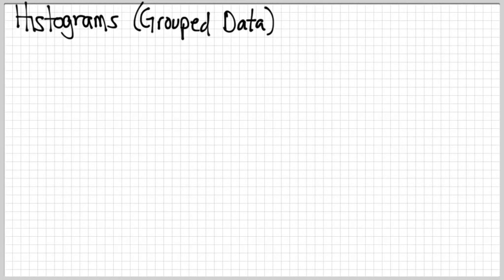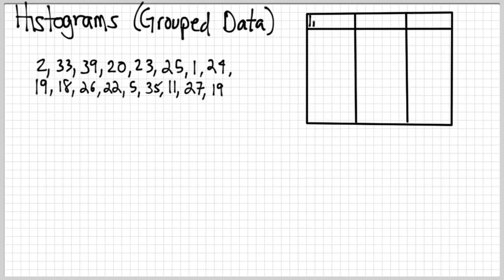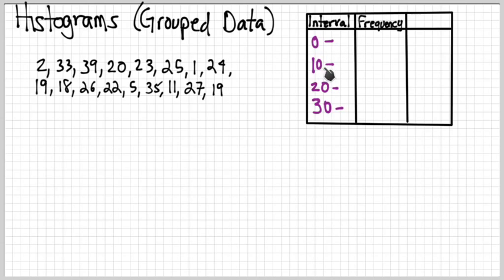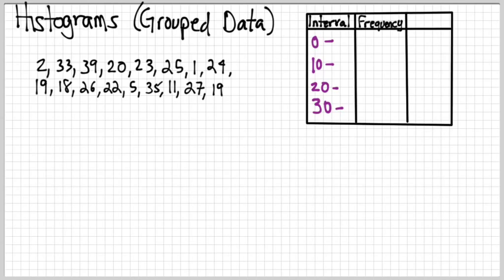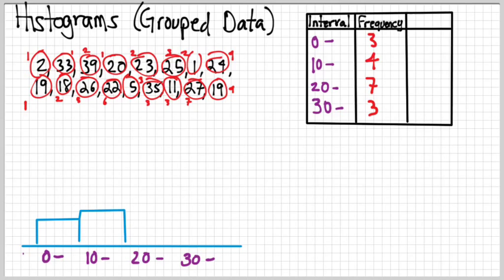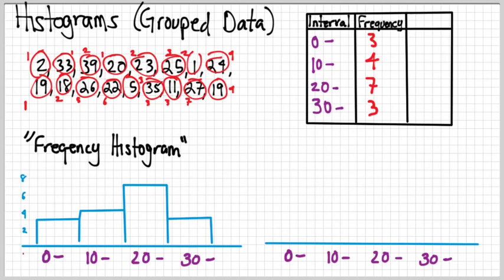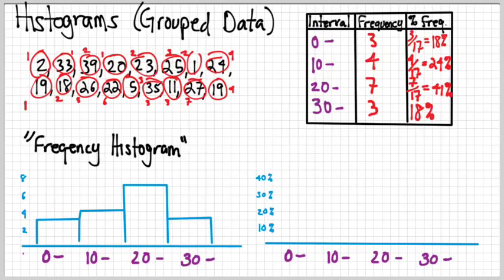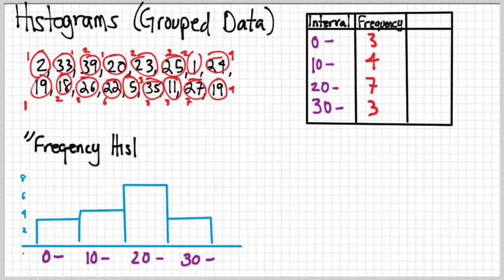Statistics Examples: Histograms with Percent Frequency Histograms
How to create a frequency table and histograms including percent histograms.